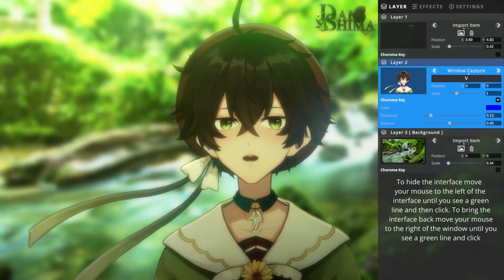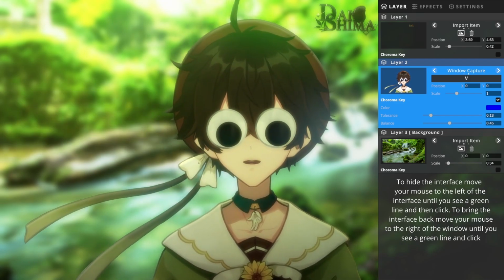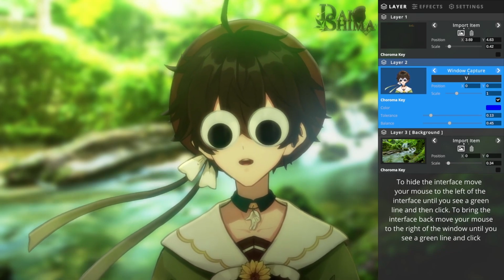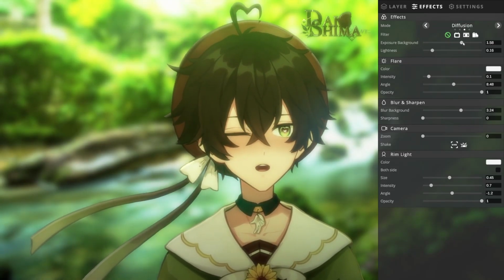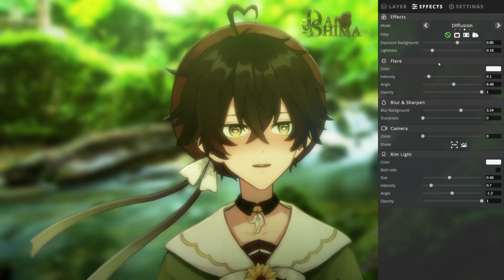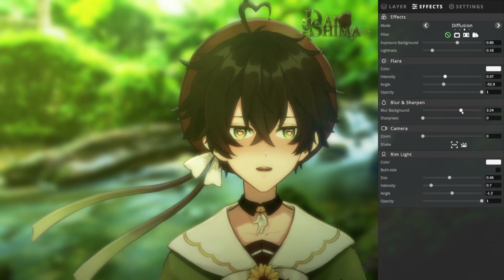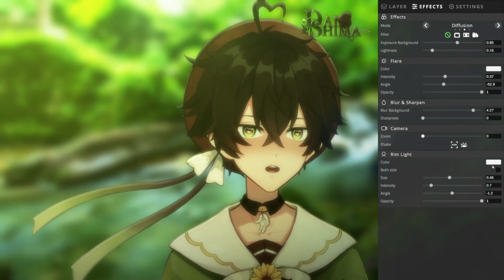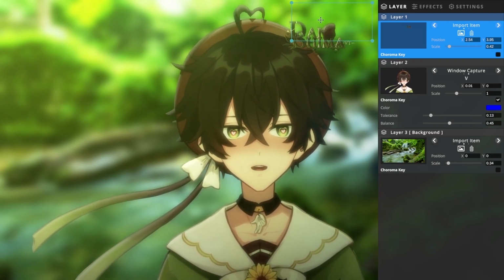Easy Hollywood like Lighting: Shoost v0.3.0 Tutorial for Vtubers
This is my first attempt at doing a tutorial so I hope that I did an okay job. I'll do more like this in the future

First Track: Fun lesson composed by MAKOOTO
Second Track: Leopard is taking a nap composed by MAKOOTO

Background from Pexels, Pixabay

00:00 Introduction
00:19 Flashbang
00:23 How to get Shoost
00:47 Shoost Interface and Layers
02:10 Shoost Effects
05:12 Ending